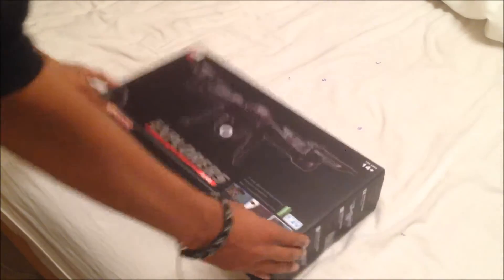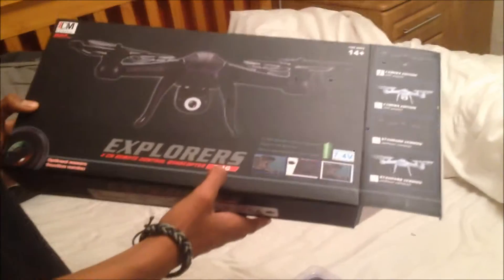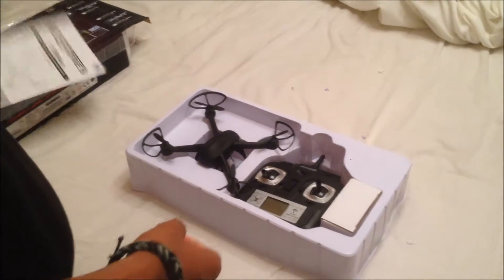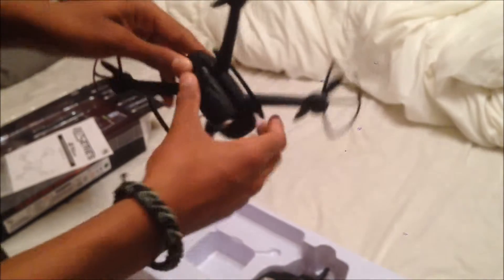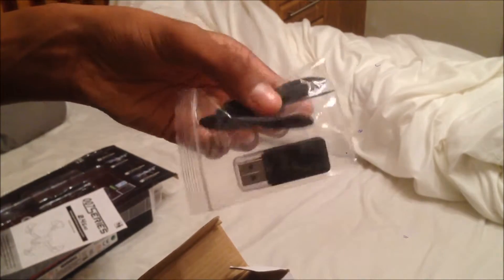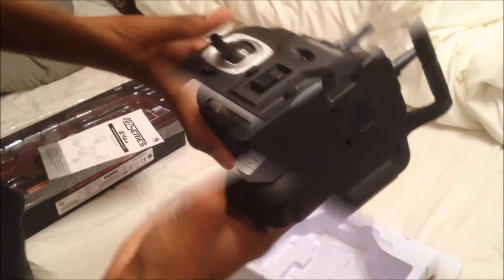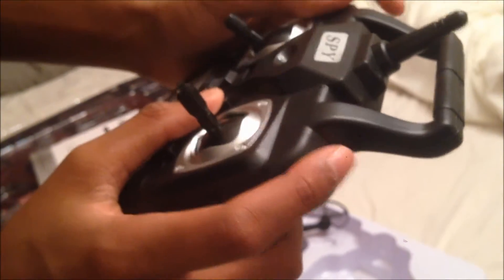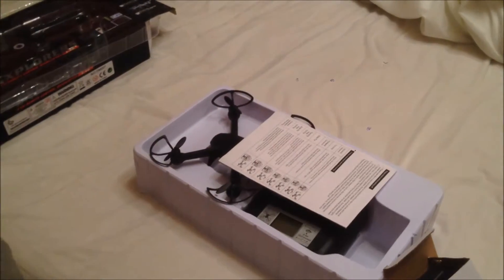DM007 Night Hawk Spy Drone box opening !